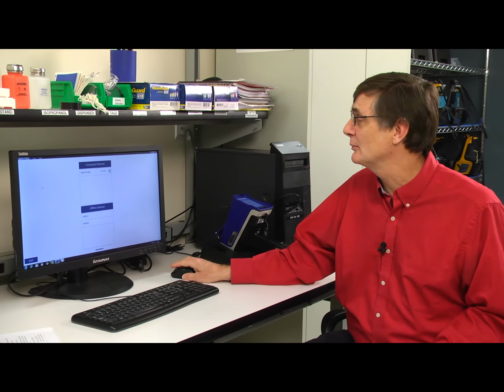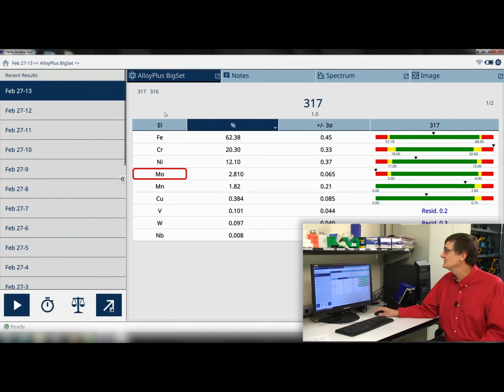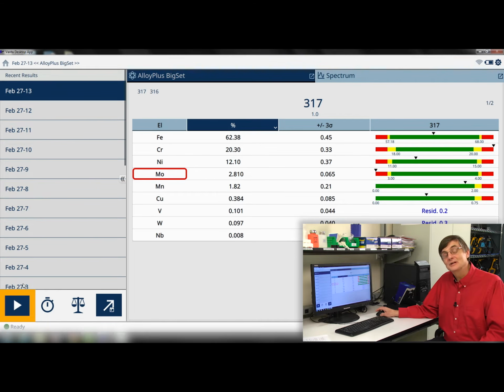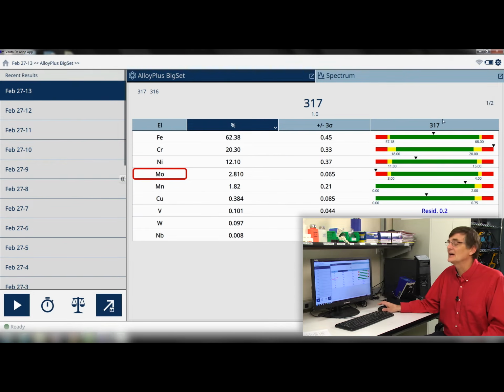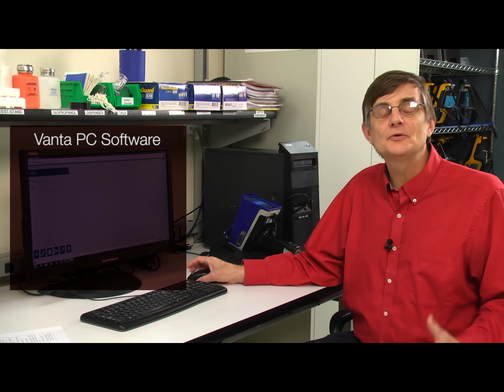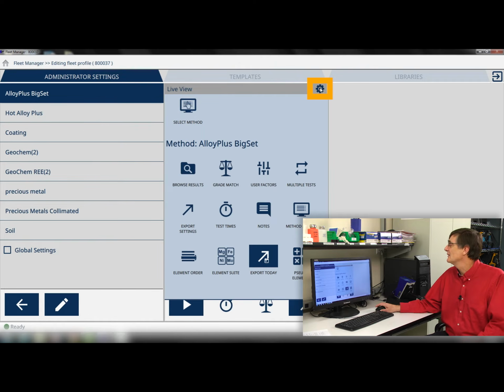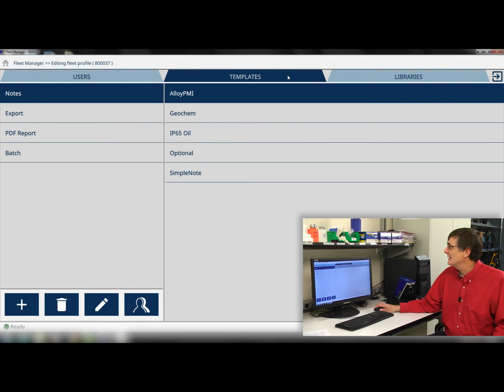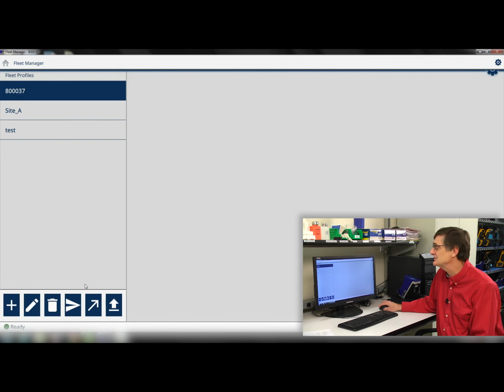Hướng dẫn sử dụng Phần mềm VANTA PC